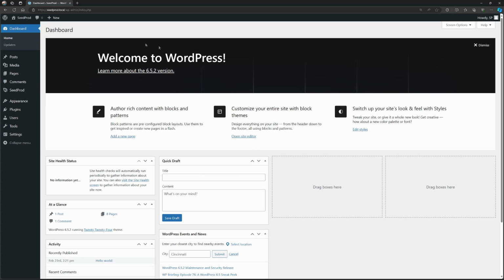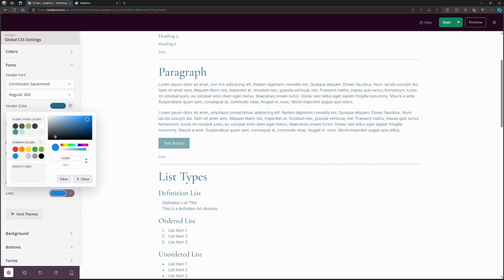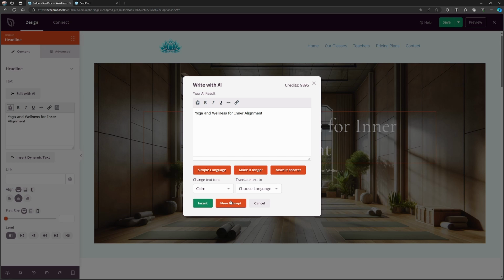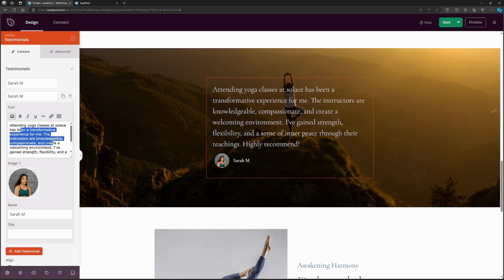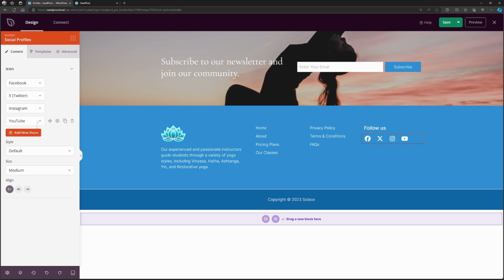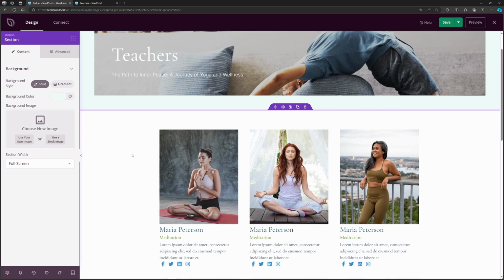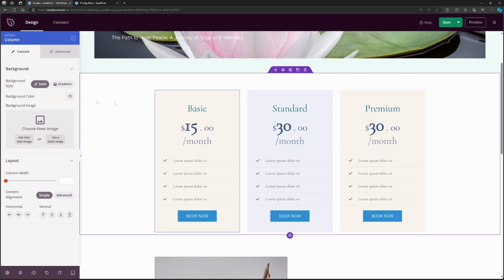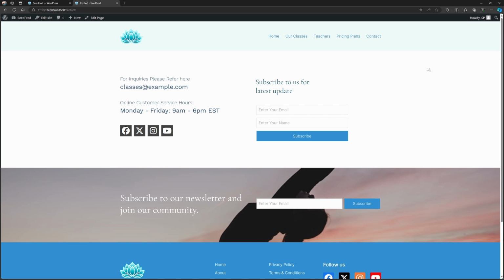How to Create a Yoga Website...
In this video, you will learn how to create a custom Yoga website in WordPress with zero coding. We will be using SeedProd to build the yoga website quickly and easily so anyone can do it. At the end, you will have a custom front page, pricing page, teachers page, contact page and more.

Timestamps:
00:00 - Intro
00:26 - Import yoga theme
01:17 - Custom header
05:01 - Custom homepage
12:30 - Custom classes page
14:16 - Custom Teachers page
16:00 - Custom pricing page